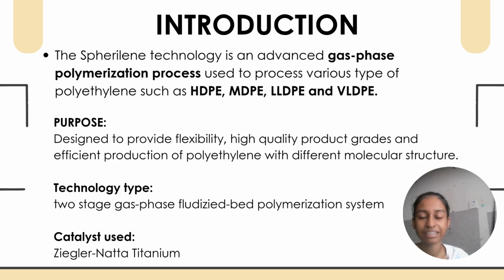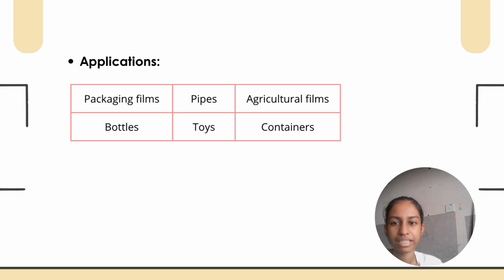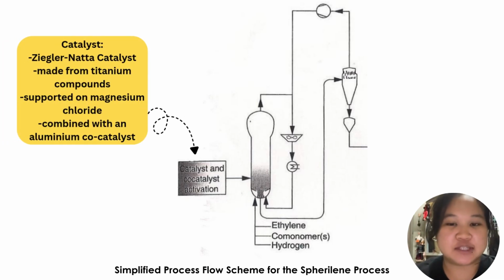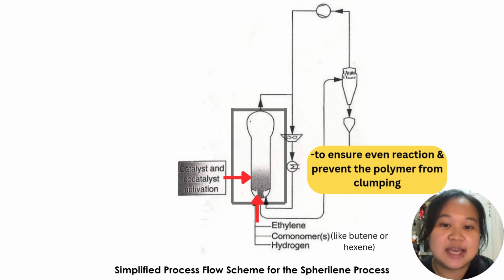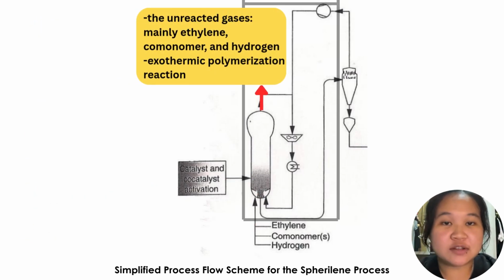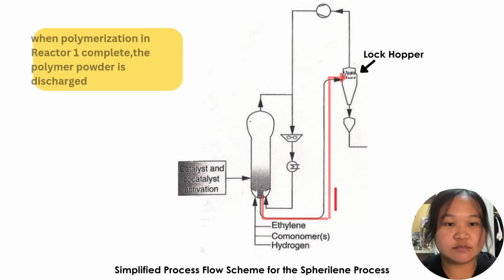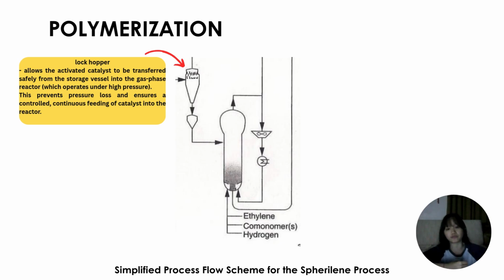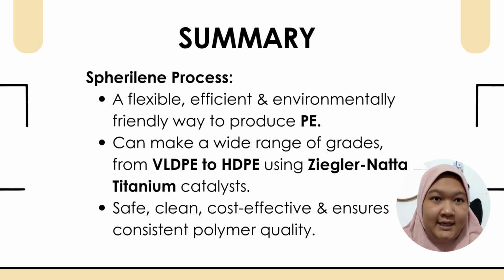CHAPTER 7: BASELL SPHERILENE TECHNOLOGY FOR LLDPE AND HDPE PRODUCTION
Group 7:

Presented by Maanisha, Willcynnea, Sinthia, Liew Xin Yi and Dayang